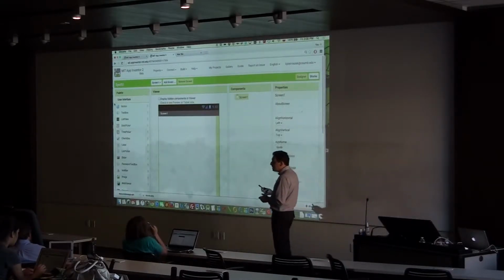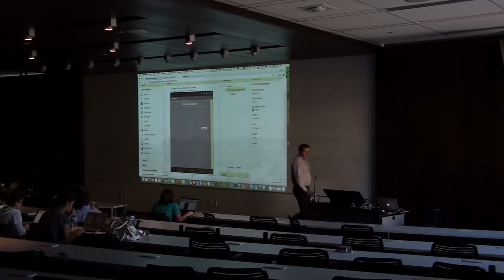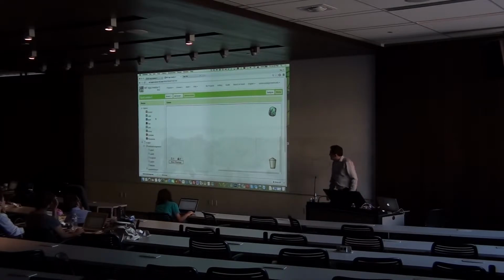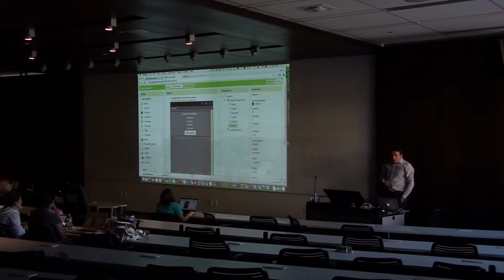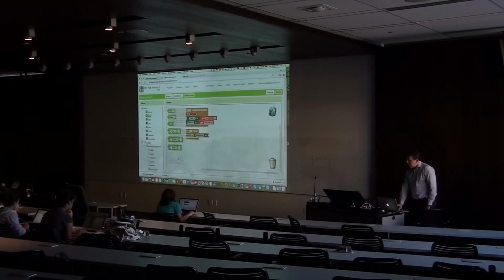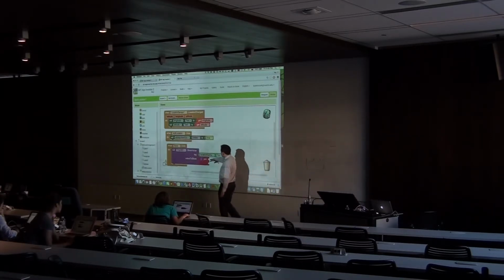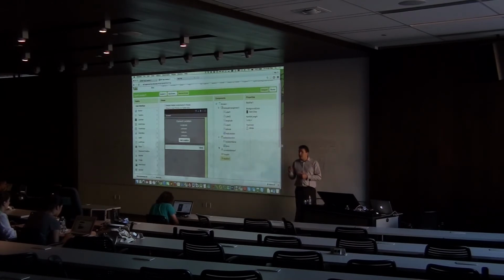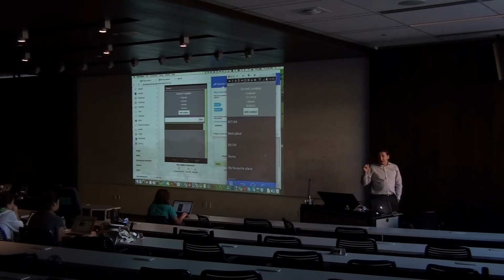Tech Bootcamp 15 10 30 002